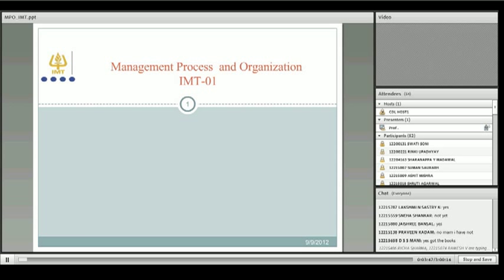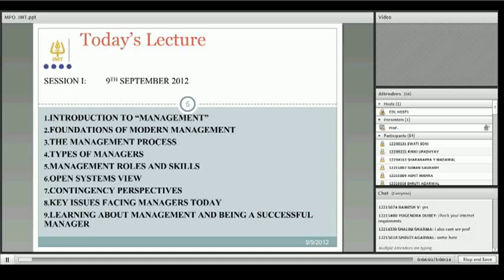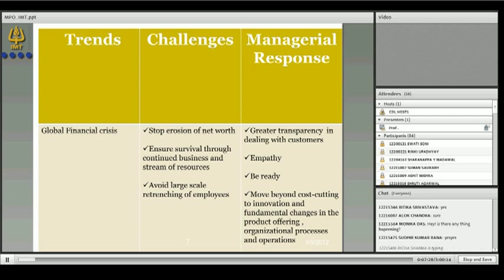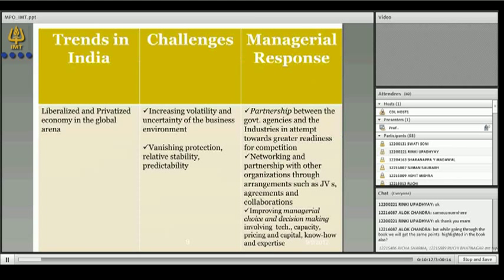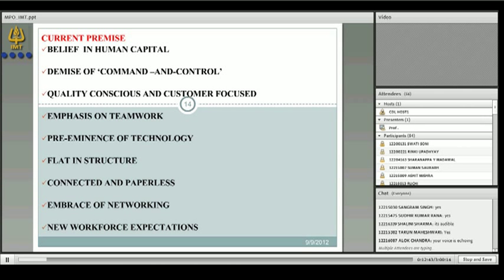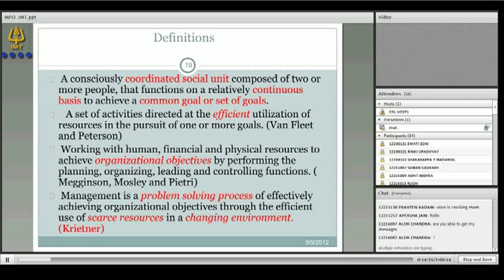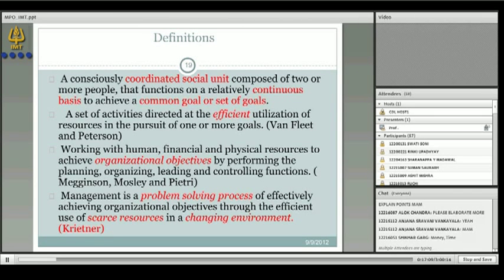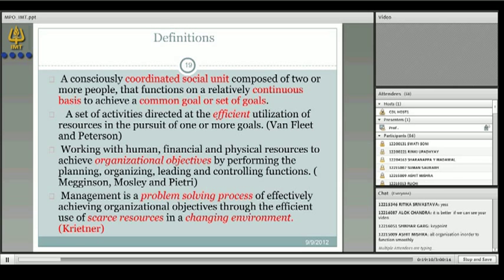Management Process and Organization IMT-01 Part 1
Watch Online MBA video lectures by IMT-CDL on Management Process and Organization
To learn more about MBA distance learning course, please